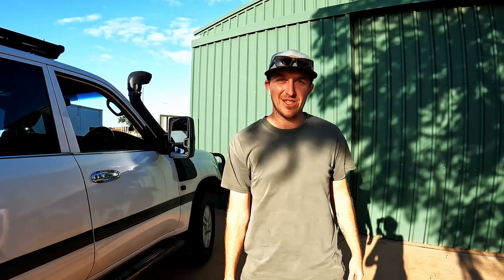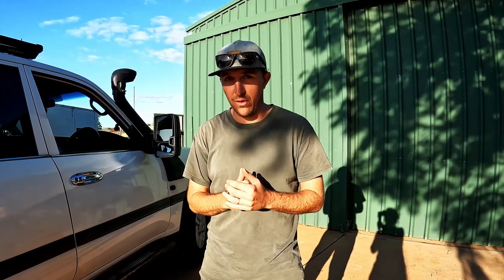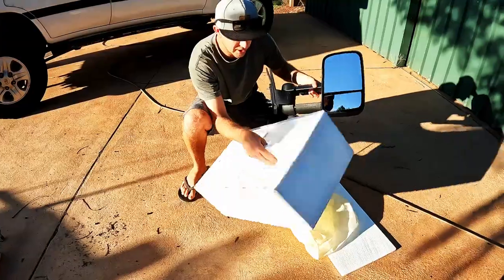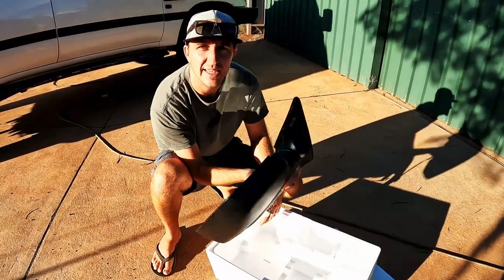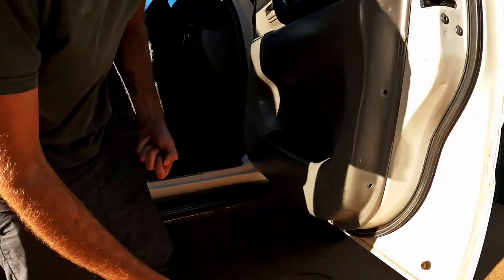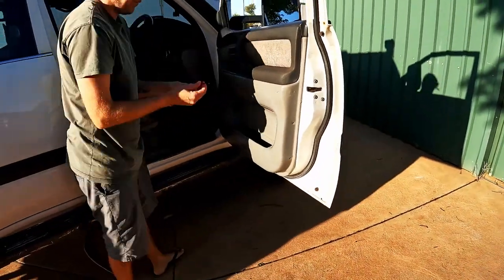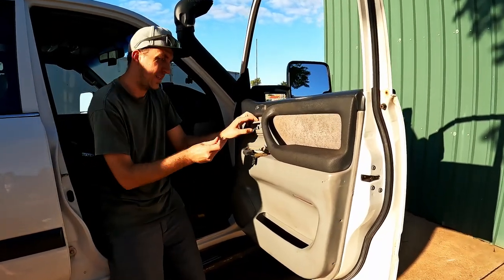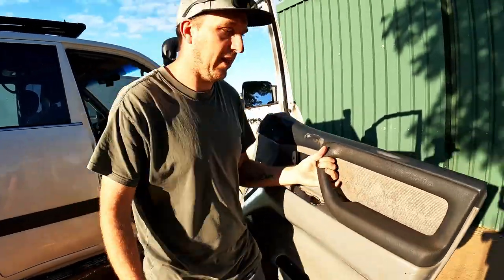San Hima Towing Mirrors - 100 Series LandCruiser - Install and Review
We get sent some San Hima extendable towing mirrors from Vic Off-Road to put to the test on my 100 series Land Cruiser.

We give our initial out of the box review, show you how to install them before we tackle the Gibb River Road and close out with a final review.